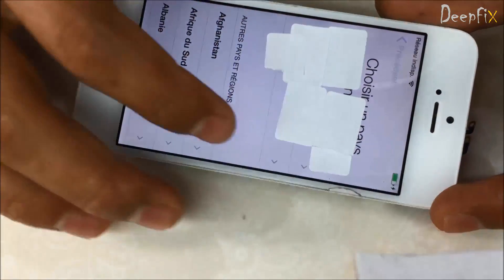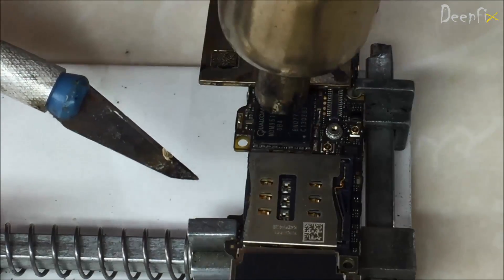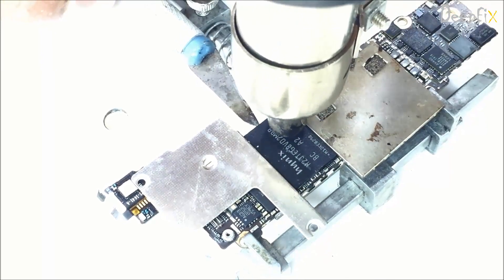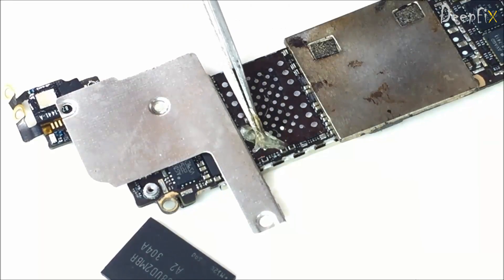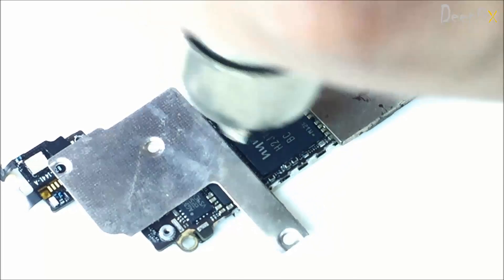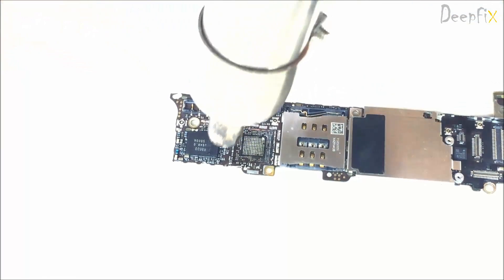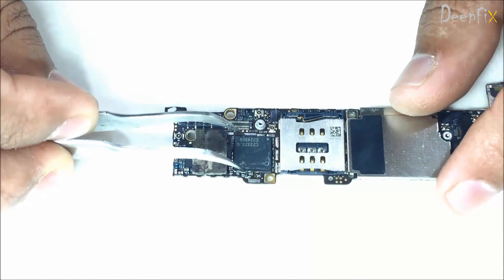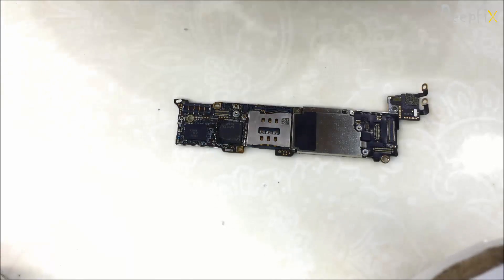IPHONE 5 ICloud Unlock in Hardware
icloud had removed by replacing ic's from other logical bord which is physically damaged.
we have replaced three chips.they are U601-RF, U4, U501-RF according to scamatics or they are also known as 'basband,HDD and eproom ic.
         We have replaced all three of them because they were paired with each other in program,after replacement you just have to restore the phone once and It will be activate normally.